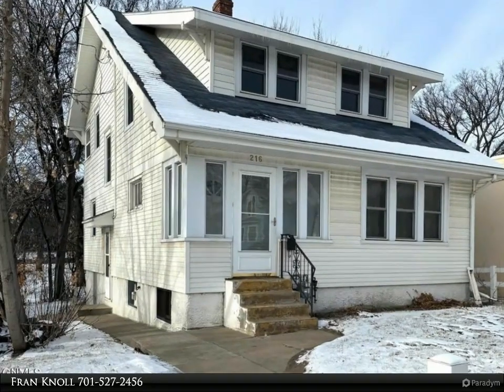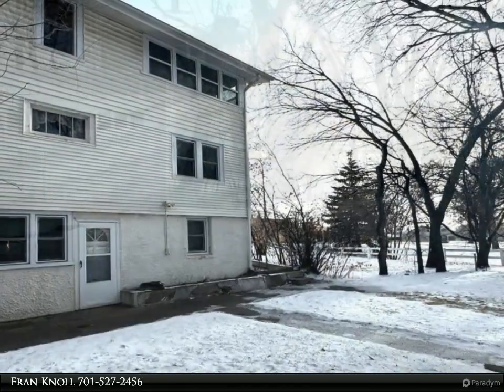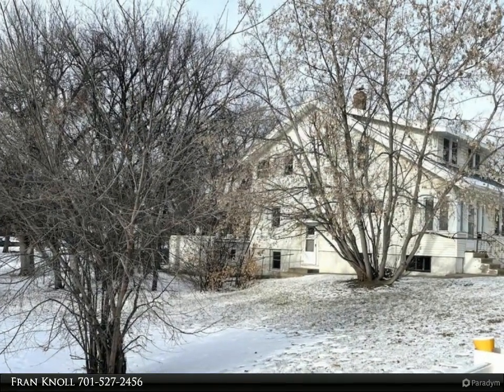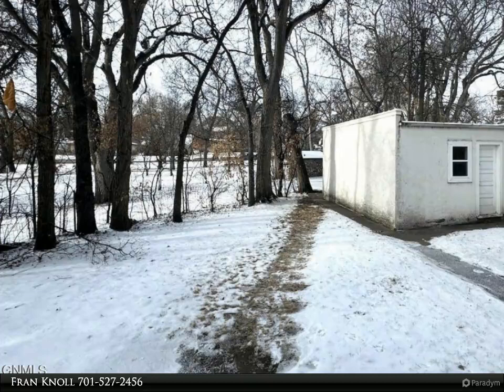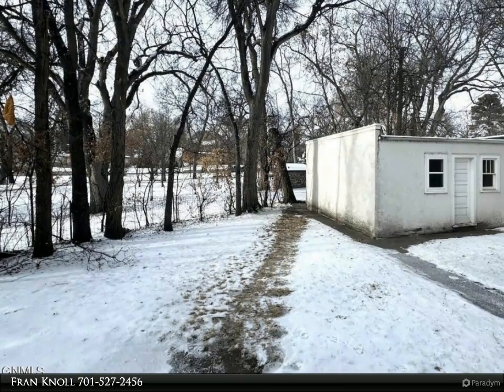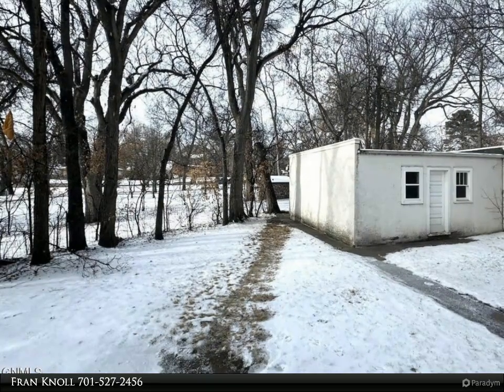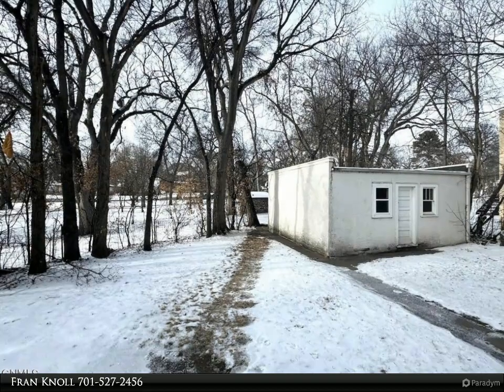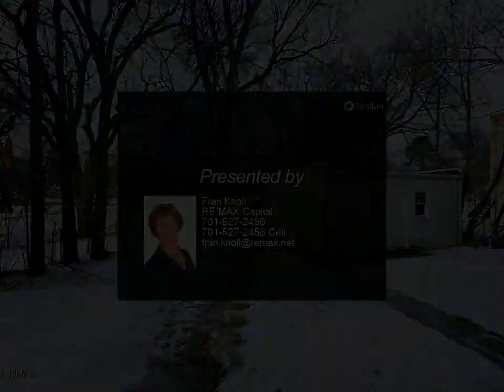216 N Washington Street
INVESTORS and RENOVATORS! Custer Park is the backdrop for this classic 1924 2-story with an income generating duplex. Step inside and be greeted by the historic charm... a beautiful staircase, high ceilings and original hardwood floors that flow throughout ALL levels. The east-facing sitting room/home office is the perfect space to relax and soak up the morning sun and the living room and dining are the ideal space for entertaining. Envision another bath off of the kitchen by taking down a wall and opening a modern kitchen into the dining space.The upper level has 3 bedrooms with ample closet storage, a full bath, and assess to standing-room attic storage. A 3-season porch off of the primary bedroom overlooks Custer Park.The basement duplex can provide additional income or extended living space with 1 bedroom, a full bath, living room, kitchen, shared laundry room with utility sink. A 2-car garage and additional alley parking is behind the home.The exterior has been refreshed with updated steel siding, vinyl windows, gutters, downspouts and shingles along with a sprinkler system for the effortless lawn care of this beautifully shaded lot.This primary residence or money-making investment property is ready for you to exercise your handy skills and transform this historic home into a masterpiece with modern finishes. It's perfect for those who appreciate character, charm, and the convenience of a highly sought-after location, all within walking distance to schools, shopping, entertainment and cuisine in downtown Bismarck.

2 full bath

Fran Knoll
RE/MAX Capital